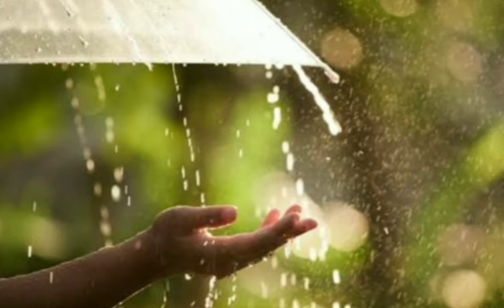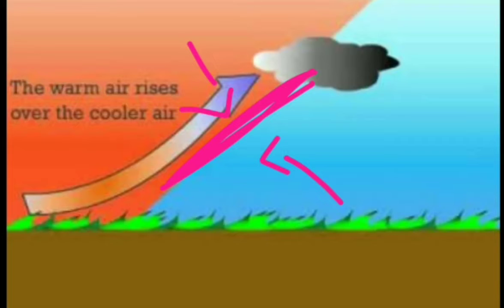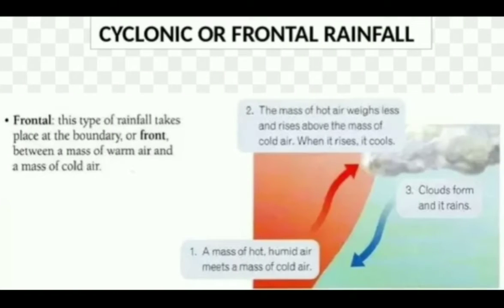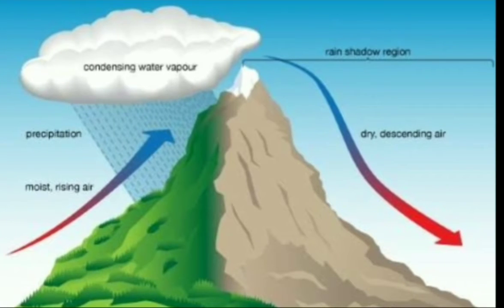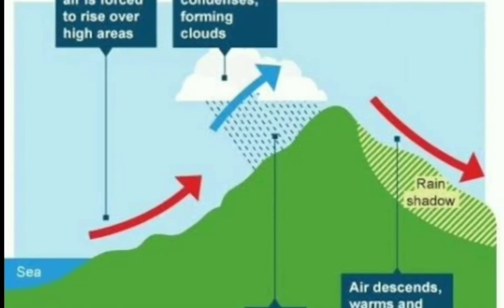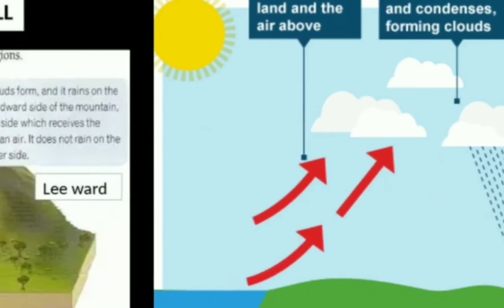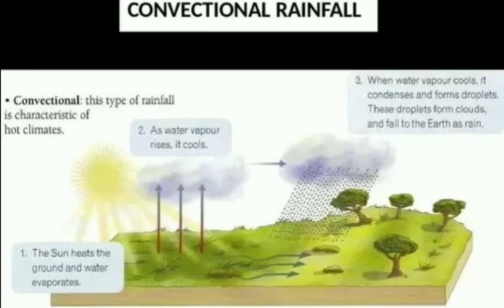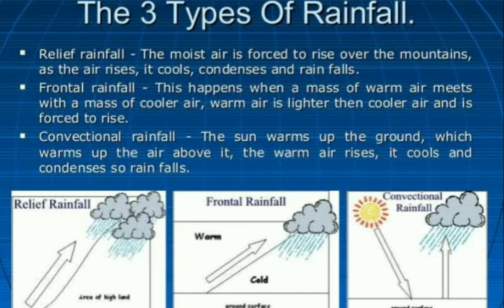Types of Rainfall (Easy to understand)